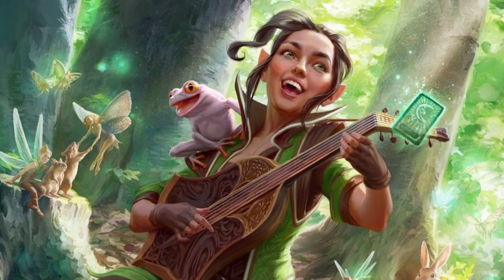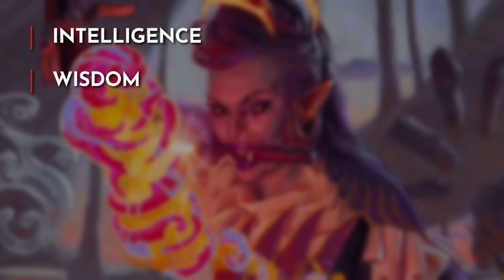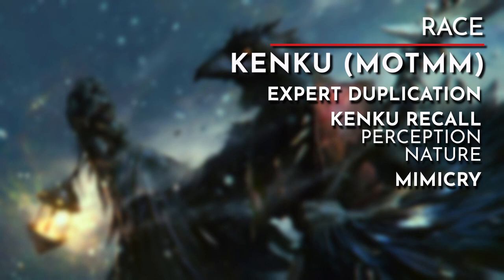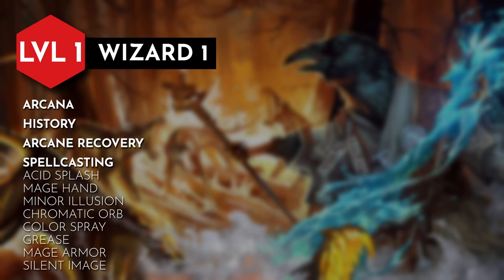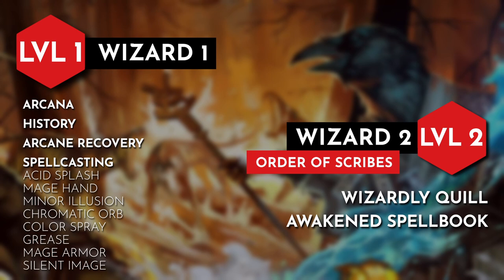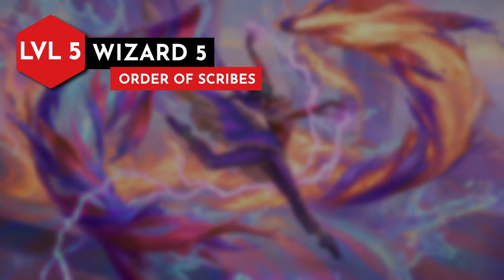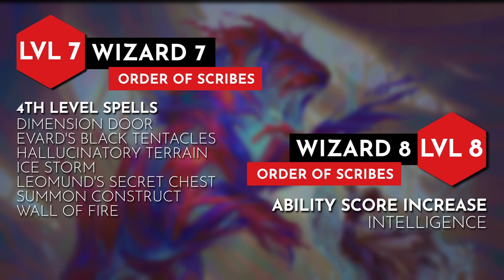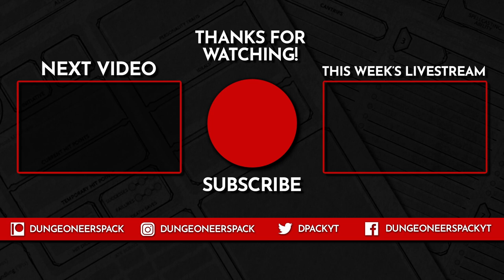Paint The Town Red with this Painter Inspired Order of Scribes Wizard Character Build│DND 5E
Swap the flavor of the Order of Scribes Wizard from a studious mage to a painter who infuses their art with magic with this character build for DND 5E! Travel the world with your magic paintbrush and push your imagination to the limit.
Timestamps
0:00 Intro
0:15 Character Build Guidelines
0:26 Build Goals
0:38 Ability Score Prioritization
1:22 Race & Background
2:57 Breakdown of Levels 1 to 10
6:52 Pros & Cons